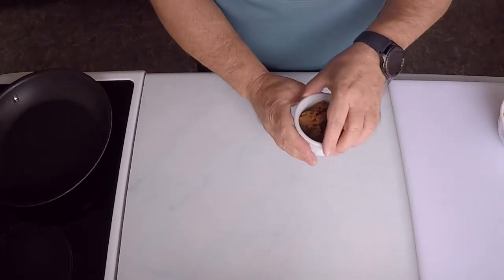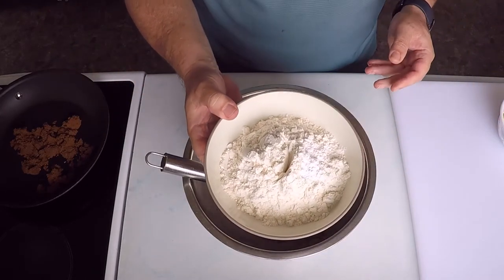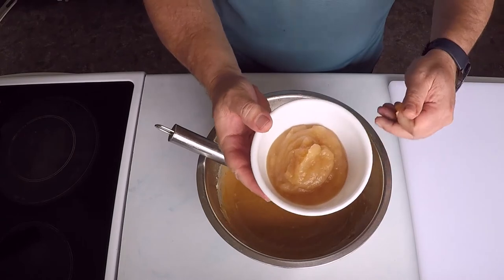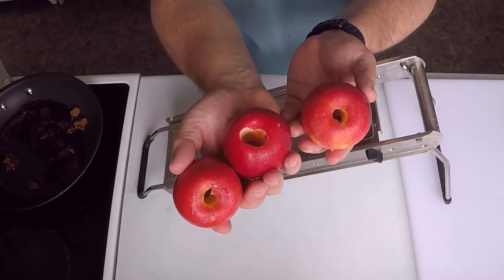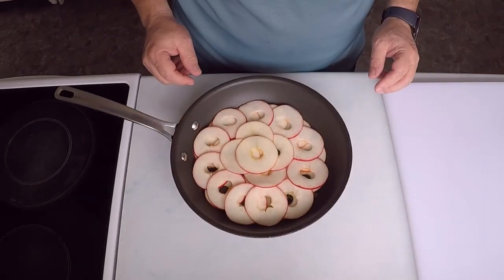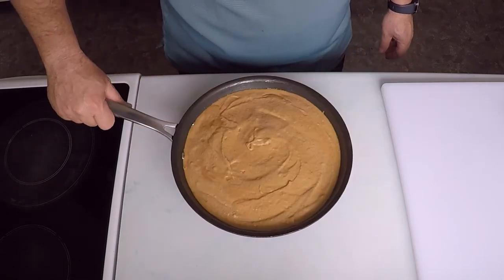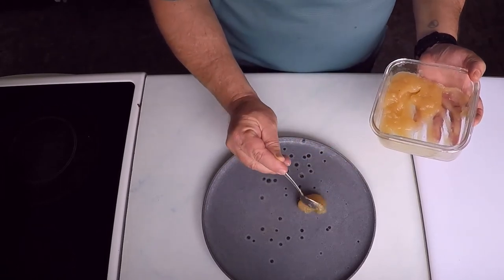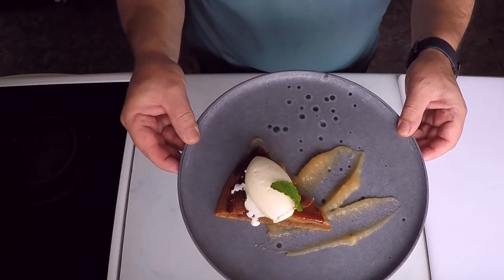Apple and Muscovado Sugar Upside Down Cake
Here is an excellent recipe for an apple and muscovado sugar upside-down cake. It's really easy to do, but it has such a beautiful presentation that people won't believe that it only took less than 2 hours.

***ESSENTIAL KITCHEN TOOLS***
👌Baking Essentials
👌Circulon Cookware
👌Mandoline Slicing Tool
I earn revenue from products that are purchased through the links on this channel.
If you do purchase something by following my links, then thank you very much for doing so - it means a lot to me.